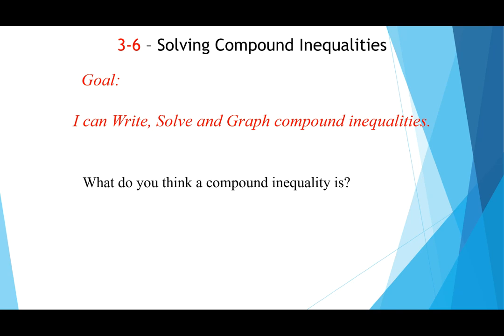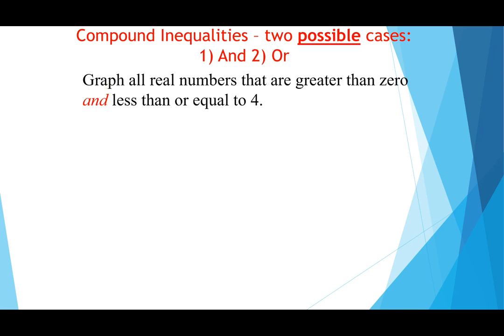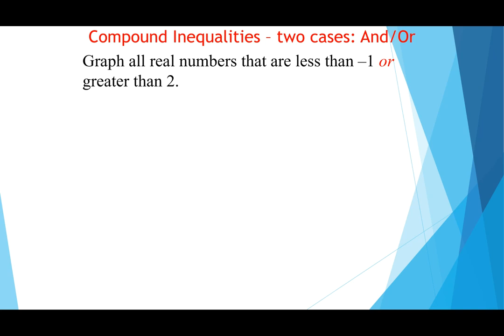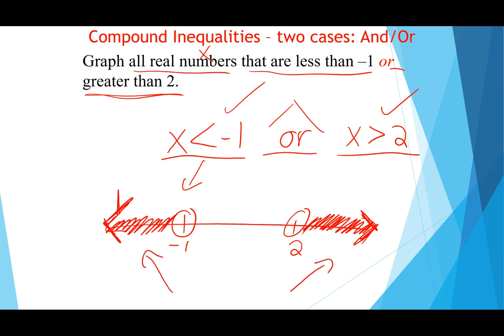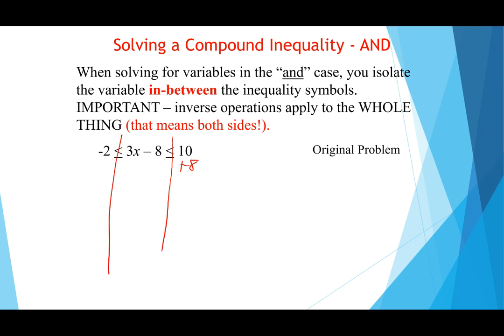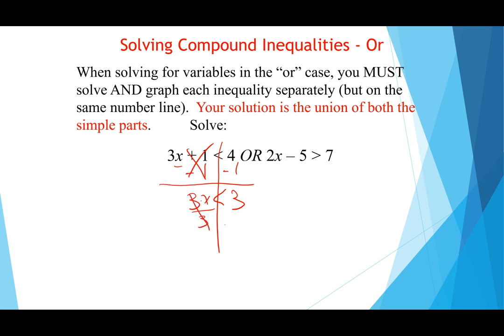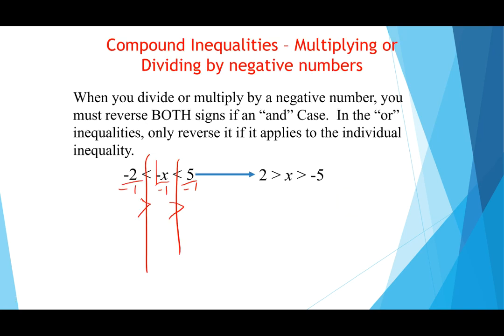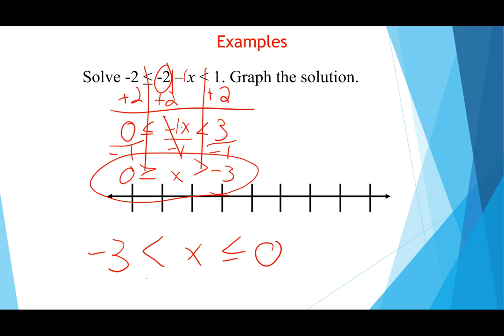Lib Arts Math Unit B Topic 7 Compound Inequalities